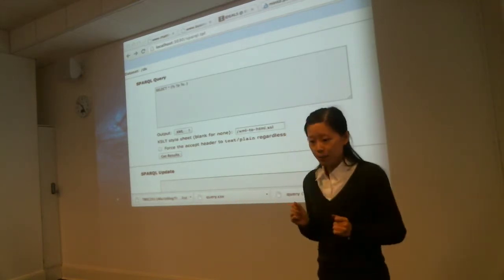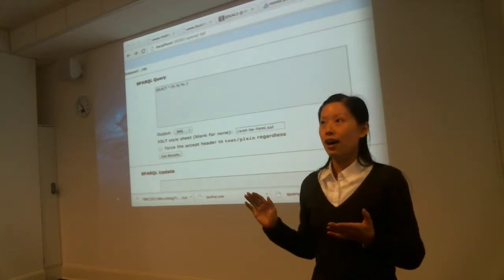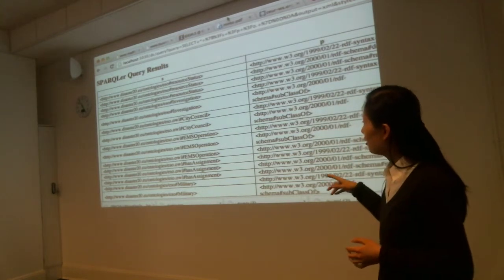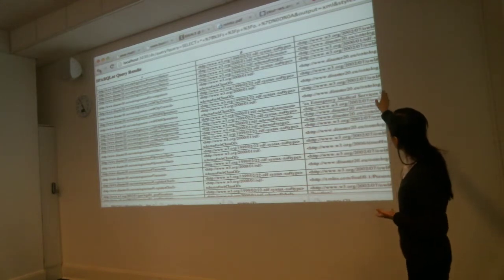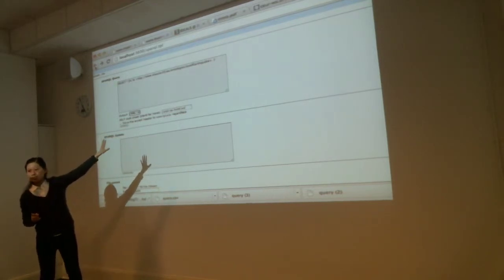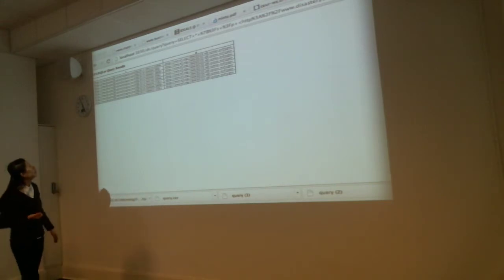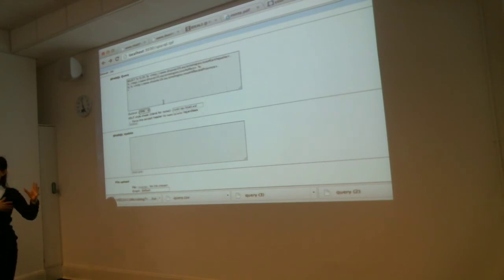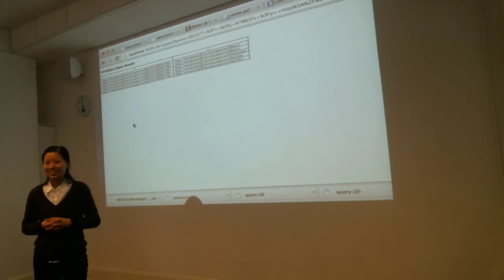H4D2 Final Report on Ontologies for Disaster Response work - Shuangyan Liu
Final report by Shuangyan Liu on the work done at the H4D2 hackathon concerning the use of ontologies in disaster response. The work created a triple store and saved and queried data using a SPARQL endpoint.